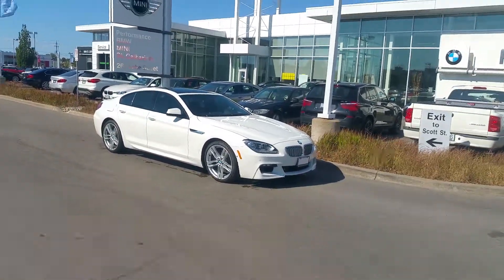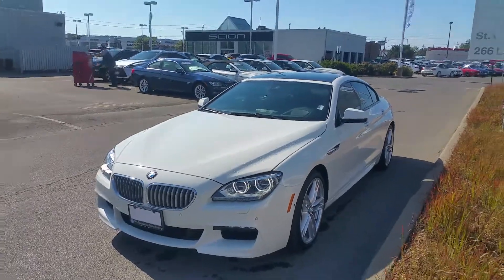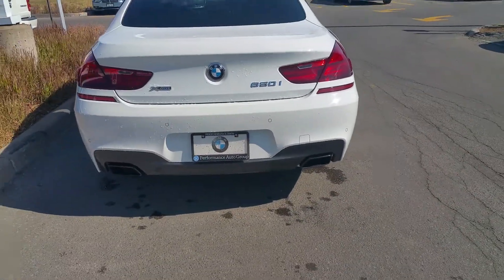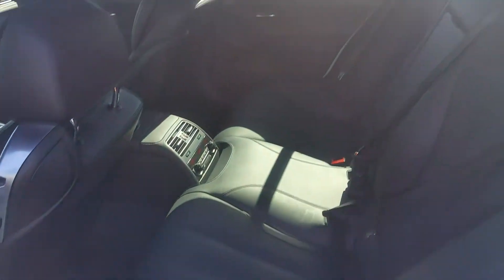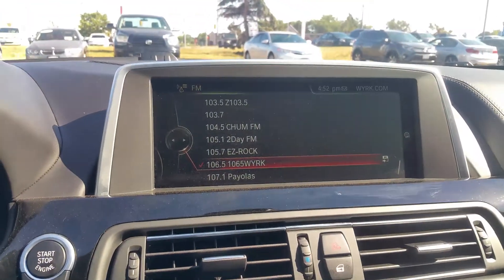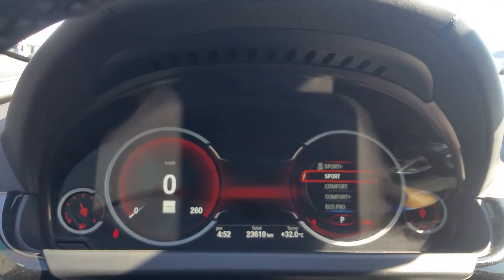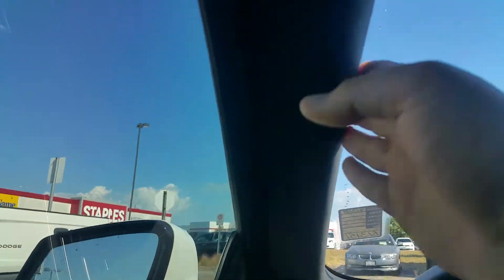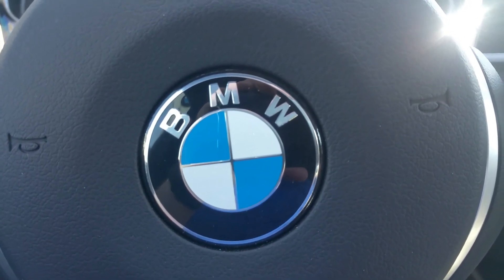2015 BMW 650 xDrive Grand Coupe. Karim